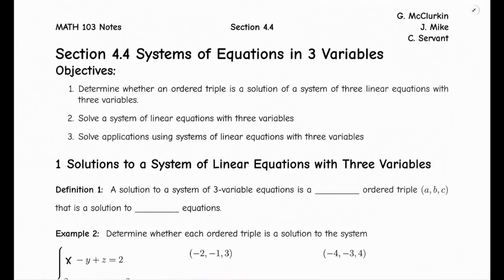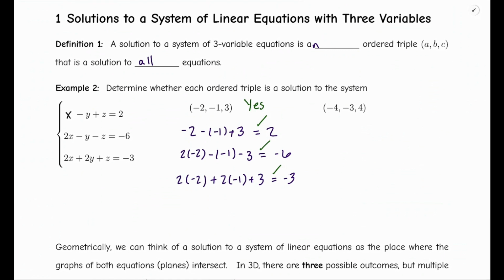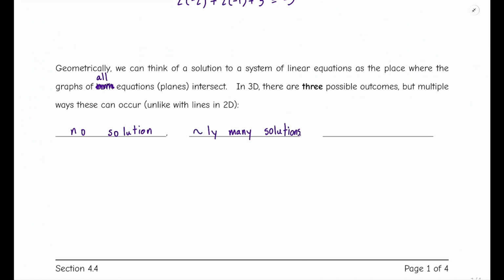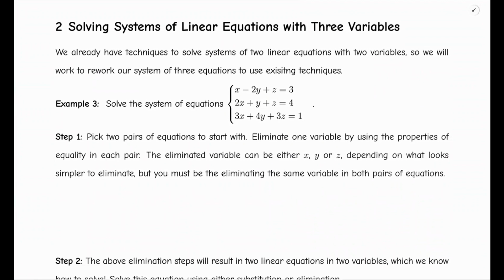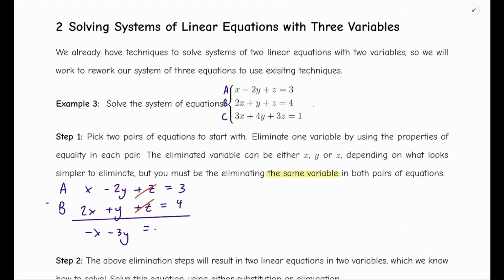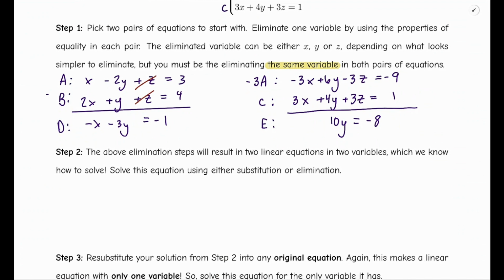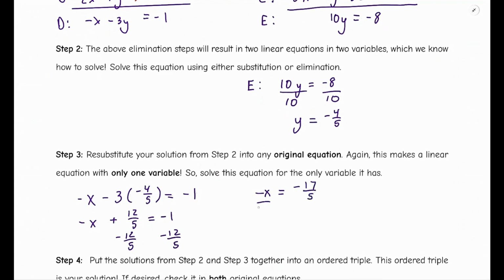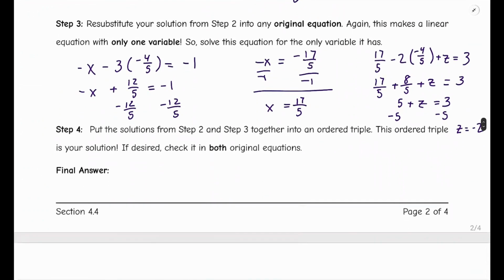Section 4.4 Systems of Equations in Three Variables Part 1